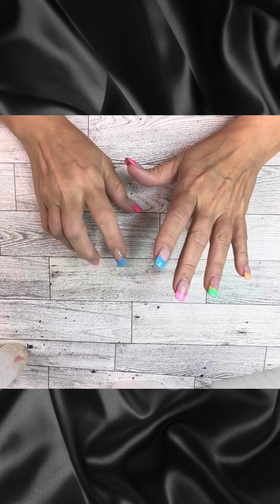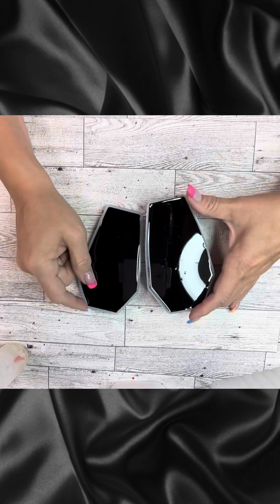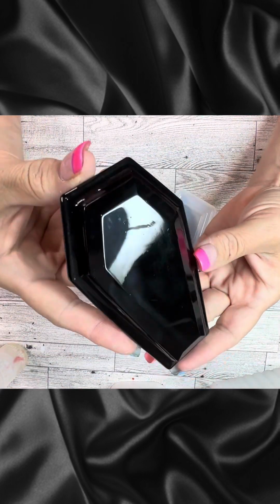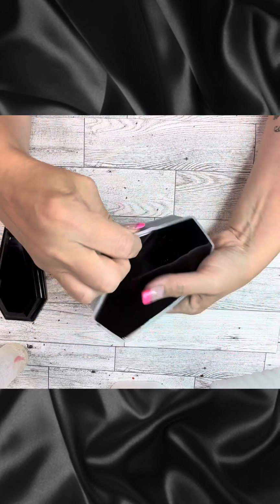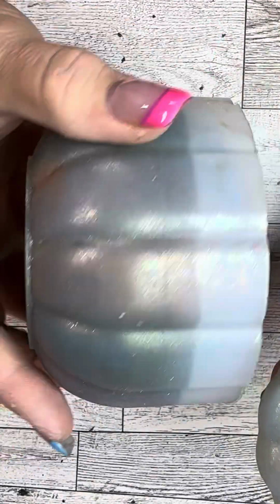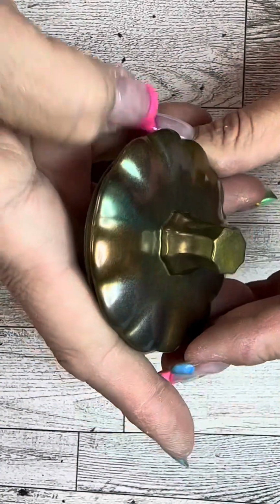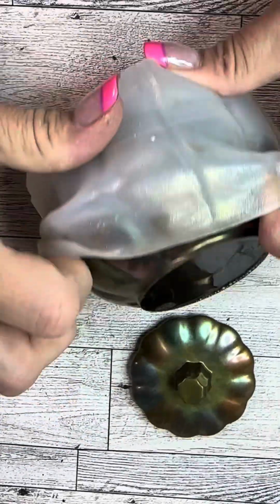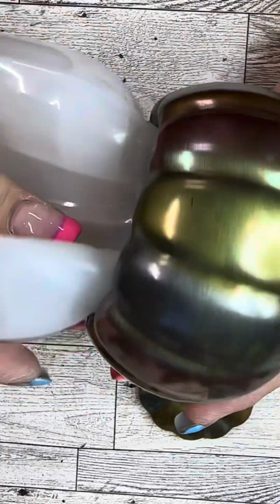Let's do this! Both feet in.🎃😳 a casket and a pumpkin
Let's do this! Both feet in.🎃😳 a casket and a pumpkin resinspecial resinaddiction thankyou resinpumpkin resincasket happyfallyall (almost) 😁